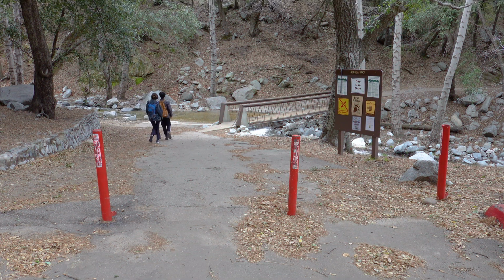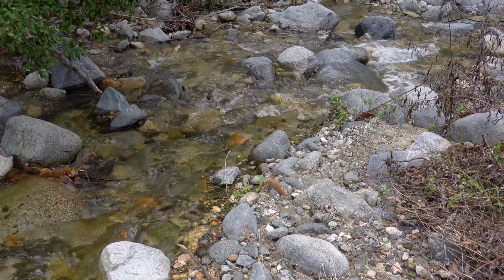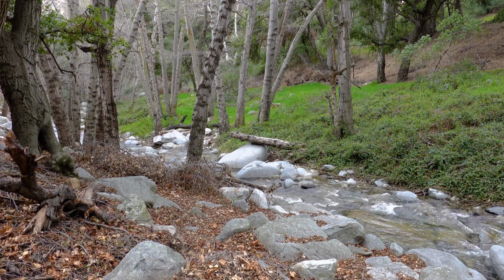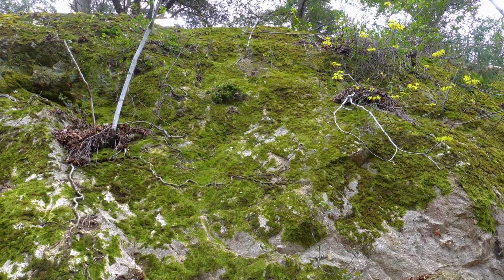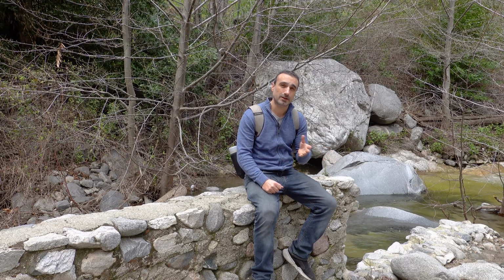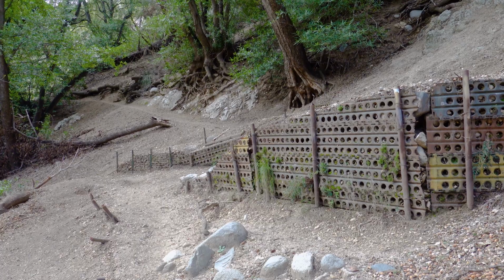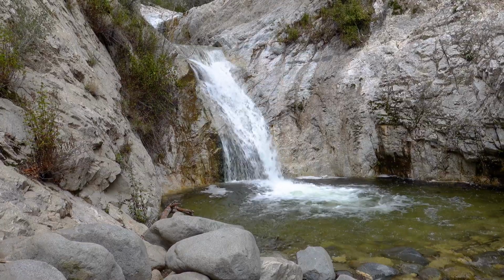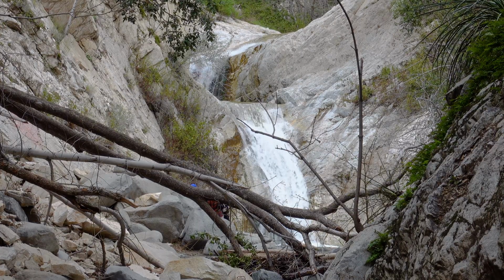SWITZER FALLS TRAIL - Checking Out A Beautiful Waterfall In Southern California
This video is a detailed look at Switzer Falls and the best hiking trail to get to them.

 Switzer Falls:
A popular hike on the Gabrielino Trail is the 4-mile round trip to Lower Switzer Falls from Switzer Picnic Area. Nestled in the scenic Altadena area of California, this hike offers breathtaking natural beauty and tranquility. Because this park is part of the federal recreation sites, there is a parking permit called an Adventure Pass required, which can be bought as a yearly pass or a day pass for $5. Also, the ample parking lot, though sizable, tends to fill up quickly, especially on weekends. To avoid crowds, it's advisable to plan visits on weekdays or in the mornings. Conveniently, restrooms are available before embarking on the hike, ensuring a comfortable experience for all adventurers.

As you step out of the parking lot to embark on the Switzer Falls hike, you're immediately greeted by the soothing sound of rustling water nearby. Even from here, nature's beauty is striking, with rocks intertwining with the water, creating a captivating sight. Before officially starting the hike, a spacious picnic area equipped with barbecues offers a perfect spot to relax and enjoy the scenery. The trail's beginning is marked by crossing a wooden bridge, leading you deeper into the wilderness. Within sight from this point, the beautiful rustling waters beckon, setting the tone for the adventure ahead.

Walking on the trail we can see intriguing green moss which adorns some of the rock walls, adding a unique charm to the surroundings. Towering trees line the path, a departure from typical California scenery, indicating the areas abundant water sources.  Pinecones scattered on the forest floor add to the natural beauty, enhancing the sensory experience of the journey. The hike boasts well-maintained trails amidst lush nature, with water accompanying the trail throughout, creating a cooler, and more humid atmosphere. The gentle sound of flowing water adds to the serene ambiance, making the journey even more enchanting and refreshing.
Rock formations on floor but be ready to have waterproof shoes as there’s a lot of water crossings to cross. Even though difficult to cross sometimes it is beautiful to see all this water

While navigating these crossings can be challenging, witnessing the abundance of water is undeniably beautiful. Despite the occasional difficulty, the presence of flowing water enhances the scenic allure of the hike, creating a memorable and immersive outdoor experience.
At some point hike starts going uphill and the nature transforms into a much more desert like nature that we are used to in California, mountain range + beautiful views of the nature below. After the hill portion there are a couple of signs that point towards the fall and you have to cross a couple more streams, but the waterfall is super close.

After conquering the uphill section, the hiking path transitions into a desert-like landscape, which is more typical of California nature. Here, you'll encounter numerous cacti and other desert plants. Seeing these kinds of plants makes it feel like being on an alien planet at times. The diversity is breathtaking, set against the stunning backdrop of the San Gabriel mountain range. As you trek, breathtaking views of the surrounding nature unfold, providing bird's eye perspectives of the cascading waterfall below. Following directional signs, the trail seamlessly guides you towards the falls, with a few more stream crossings, which are actually the most difficult crossings of the hike.